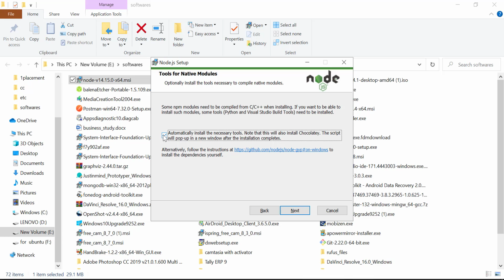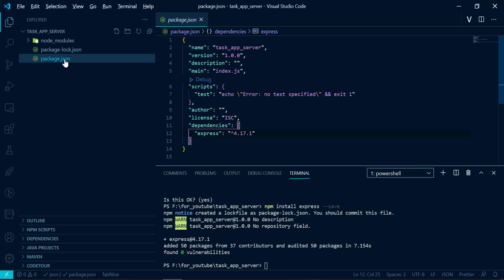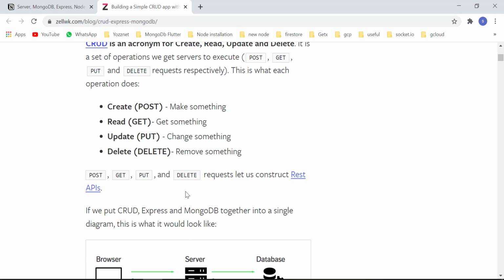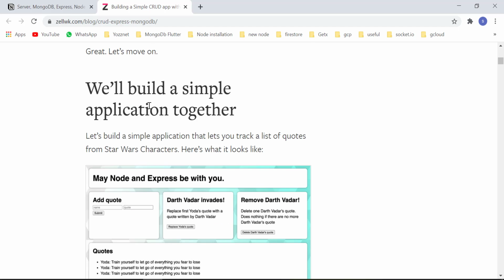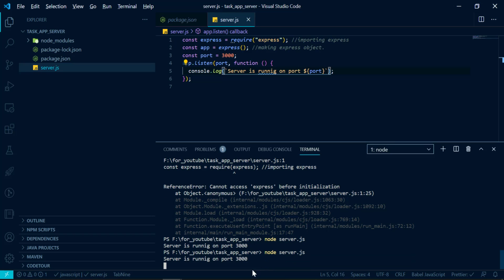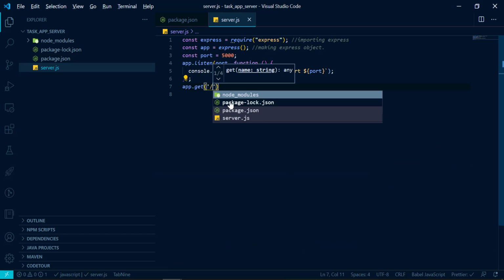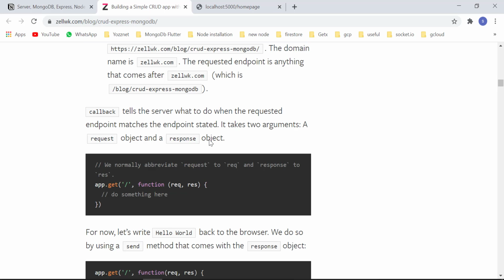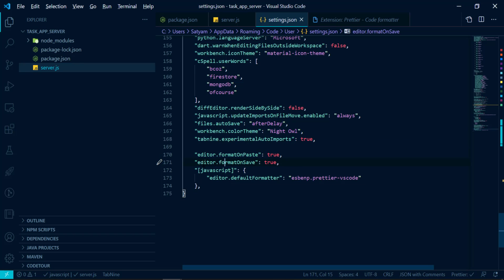Part 6 What is server, mongodb, Express, Node.js, Crud, Api? | Easy explanation.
In this video we will learn the important concepts required to make our own server with node.js .